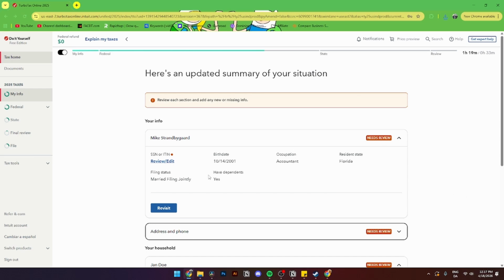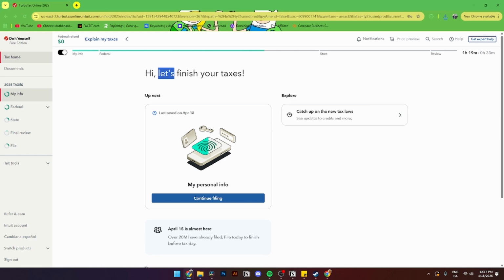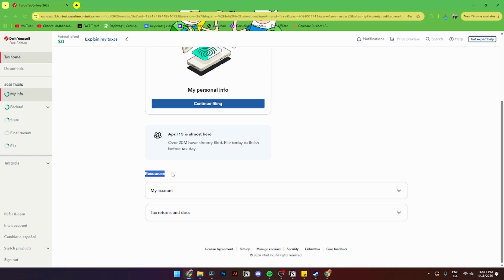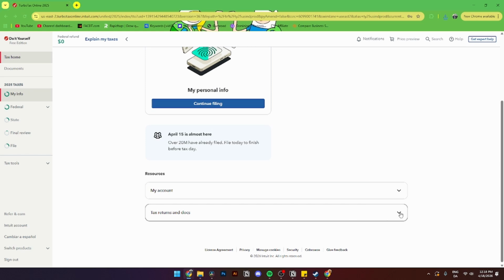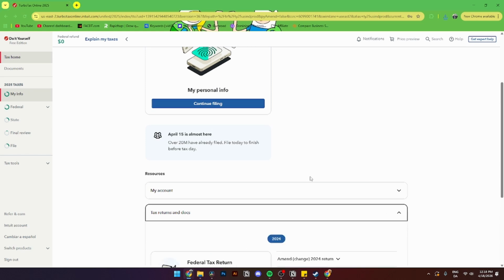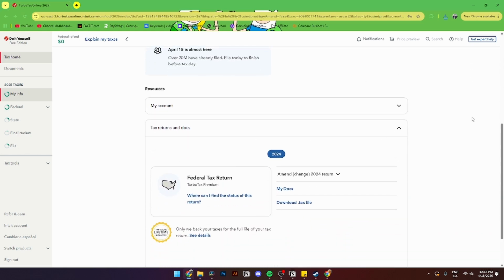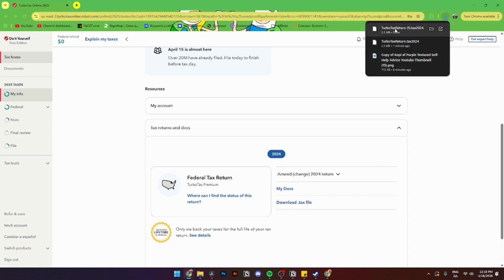How To Find Previous Tax Returns on TurboTax (Full 2026 Guide)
In this video I will show you step by step how to find your previous tax returns on TurboTax. This guide was made so even beginners can learn how to find and download previous tax returns on Turbotax.